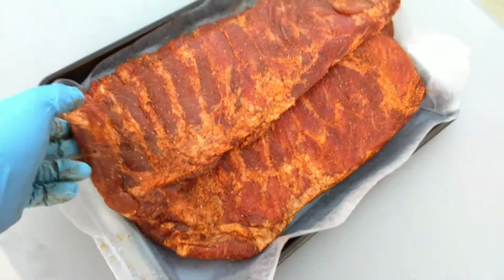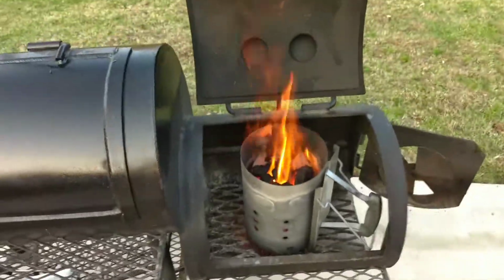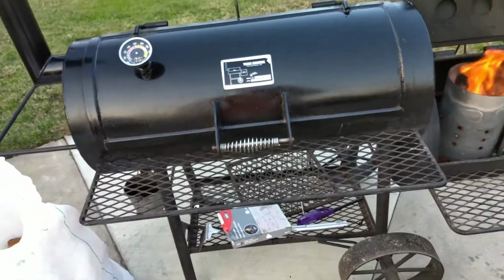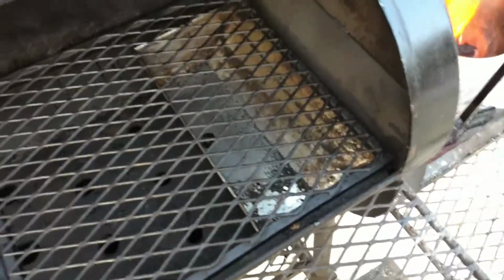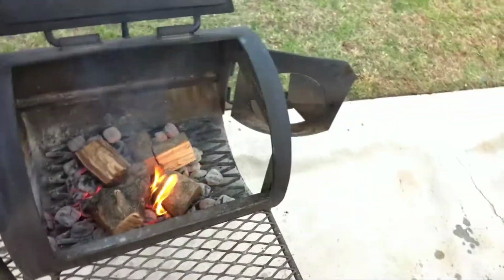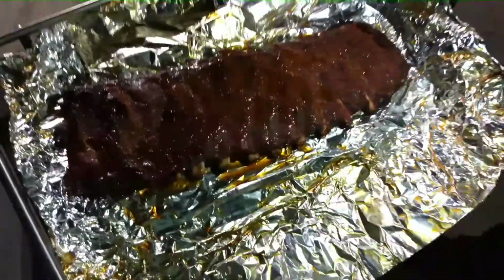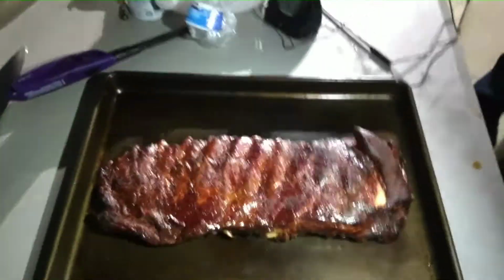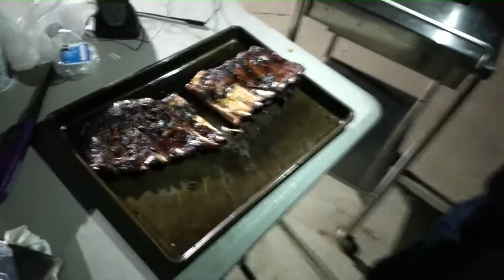Ribs on my Yoder Cheyenne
Perfect ribs on the little Yoder